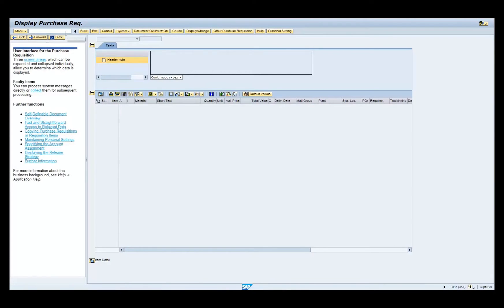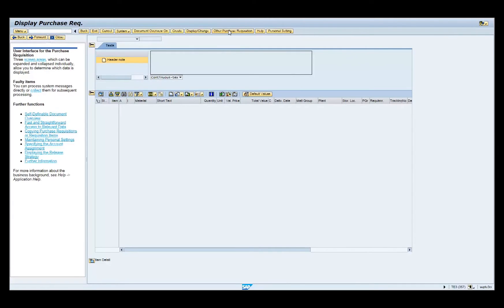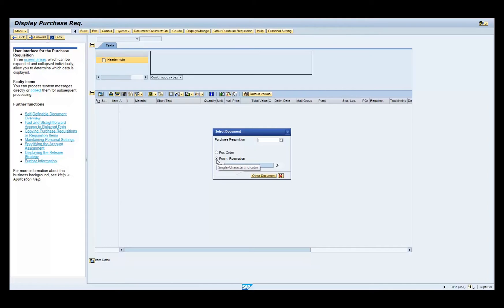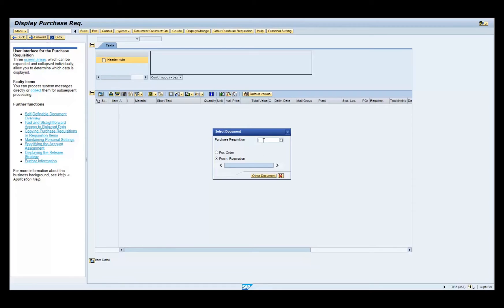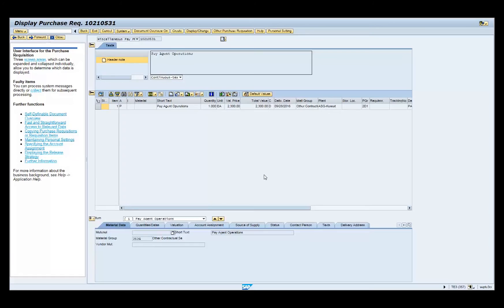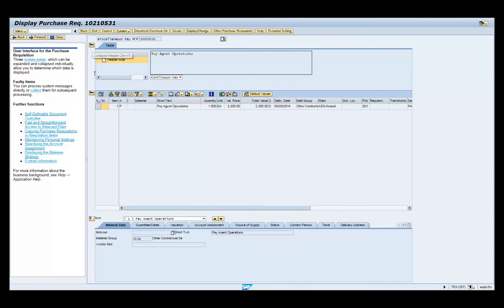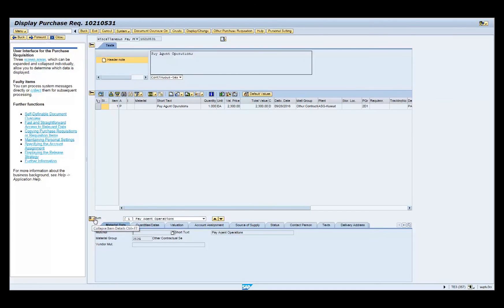ME53N: Display a Purchase Requisition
Select "SHOW MORE" below

The ME53N transaction is used to Display Purchase Requisition

Purpose: Verify the availability of funds and paying agent info in GFEBS.